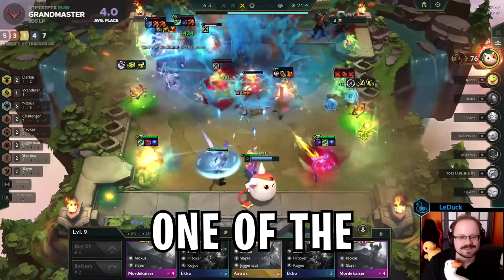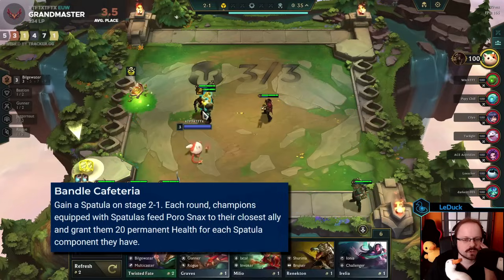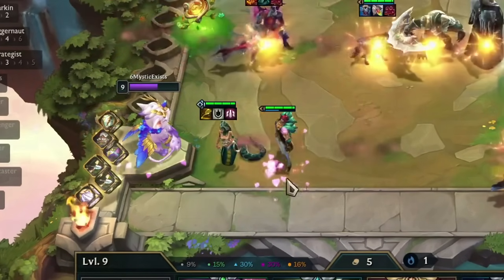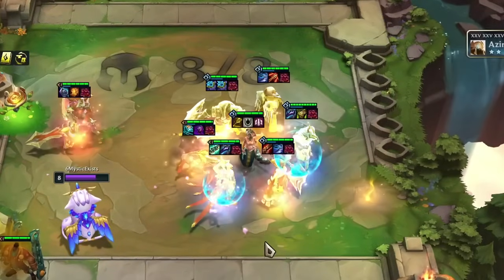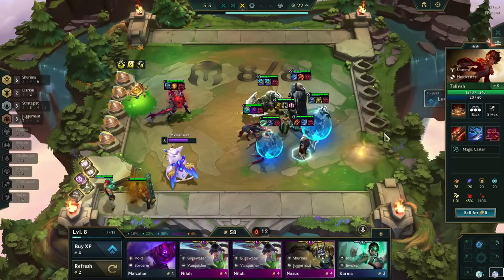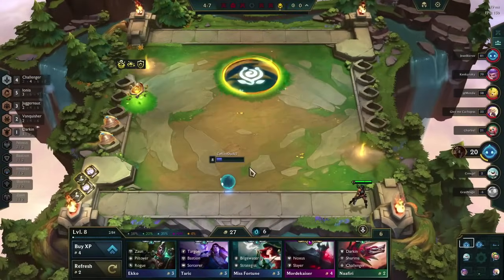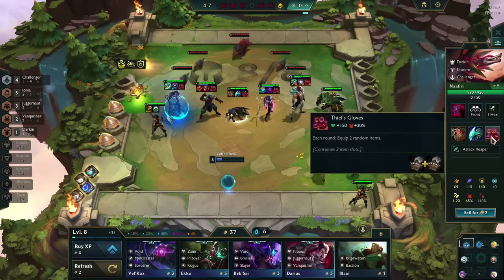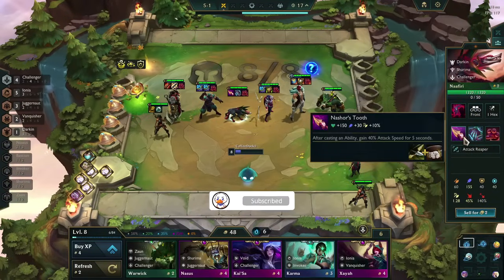Why this item breaks Bandle Cafeteria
The latest Twisted Strategy gets a lot of bonus HP!